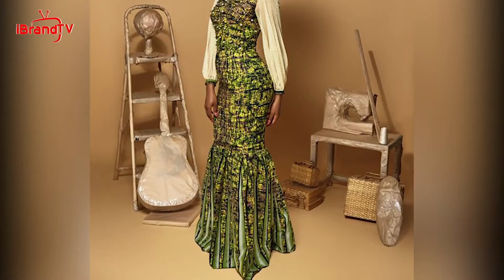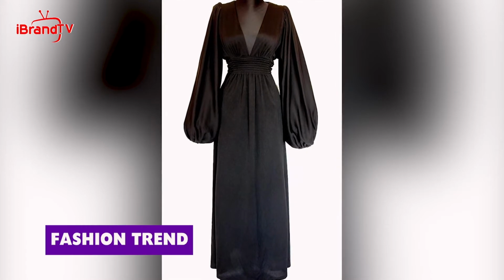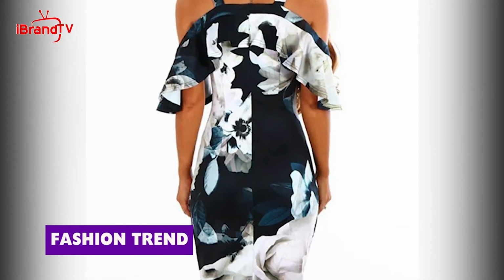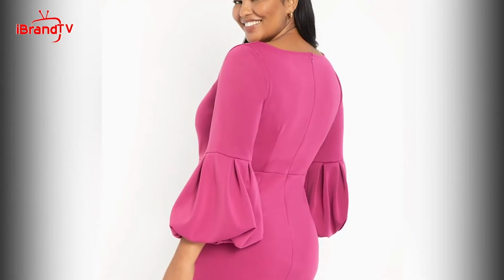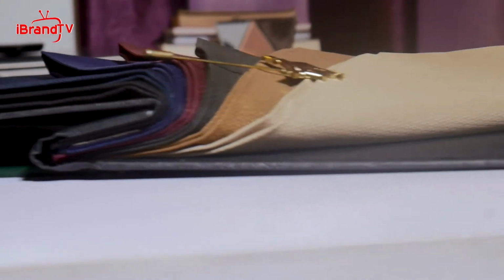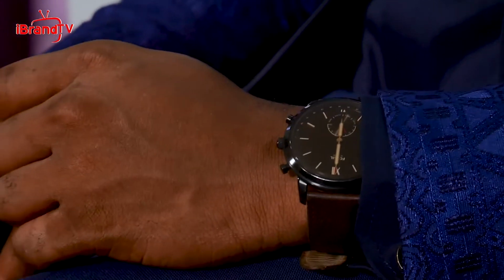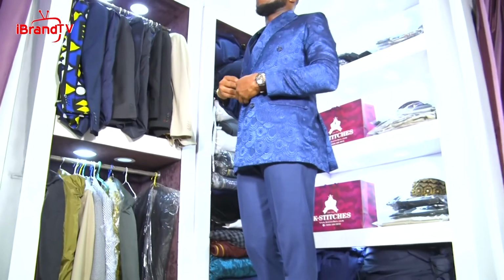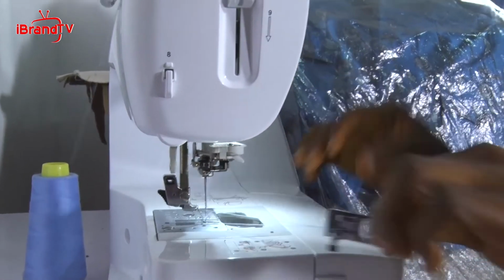BRANDS & FASHION: How to source for Fabrics/ apparel products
Brand fashion is an Afrocentric show that aims to highlight Africa's fast-rising fashion industry as it gradually makes it's way into the global market.

It will expose African fashion creatives, their creations, work ethics, philosophies and success stories, as well as give an insight to their production processes.

Brand fashion will also cover runways and fashion events that project African fashion, philosophies and people.

★★★ iBrandTV 247 - NO.1 Online TV ★★★